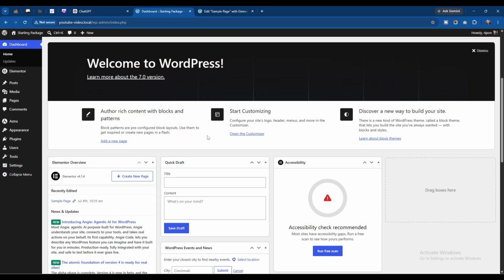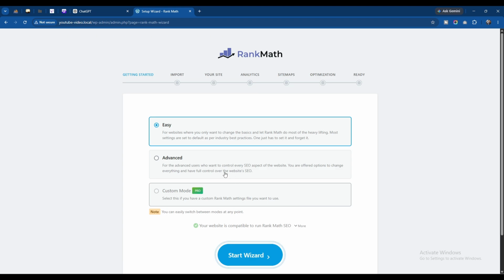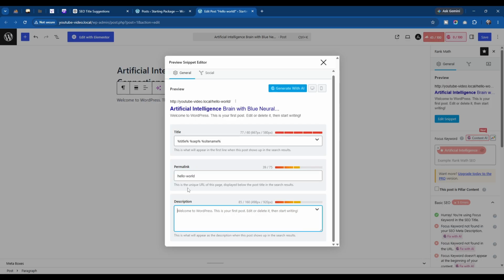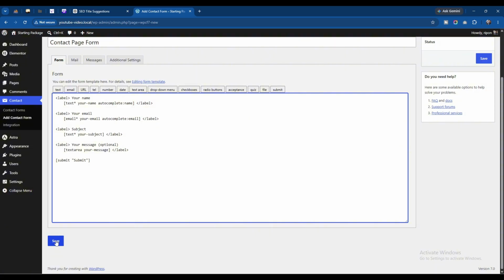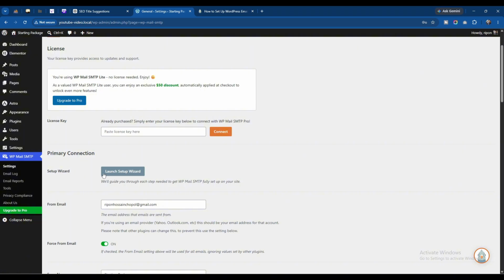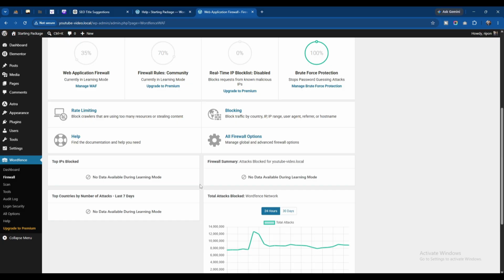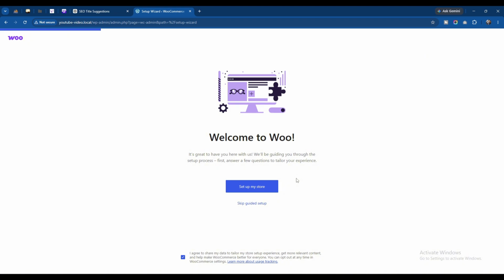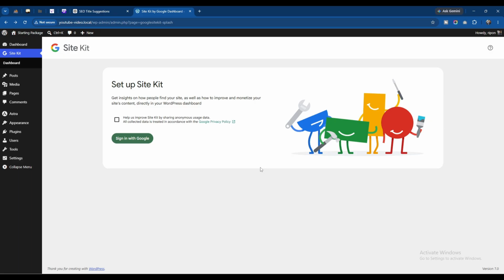Top 10 Must-Have WordPress Plugins for Every Website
Built a new WordPress website or running an existing one? In this 22-minute complete guide, I break down the top 10 essential WordPress plugins that are absolutely mandatory for website speed, bulletproof security, and higher Google rankings (SEO). Avoid losing traffic or getting hacked by using the right tools!

0:00 - Intro
0:15 - Plugin 1: Elementor (Best Page Builder)
1:37 - Plugin 2: LiteSpeed Cache(Speed Optimization)
3:04 - Plugin 3: RankMath & Yoast SEO (Best for SEO)
7:14 - Plugin 4: Smush (Image Compression)
9:23 - Plugin 5: Contact Form 7 and WPForms (Easy Contact Forms)
12:46 - Plugin 6: WP Mail SMTP (Email Delivery Fix)
15:03 - Plugin 7: WordFence (Bulletproof Security)
17:07 - Plugin 8: UpdraftPlus (Automated Website Backups)
19:59 - Plugin 9: WooCommerce (E-commerce Setup)
23:08 - Plugin 10: Google Site Kit (Analytics & Console tracking)